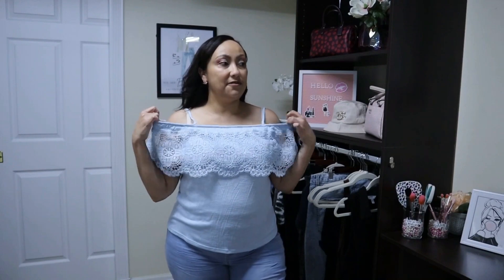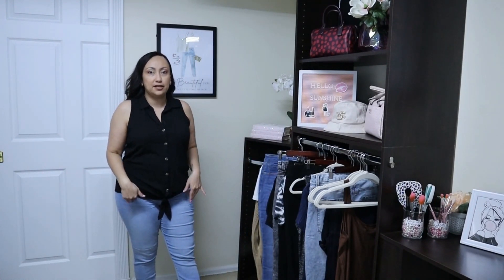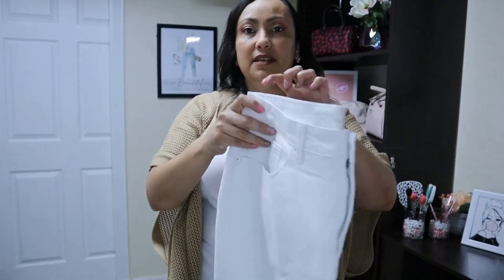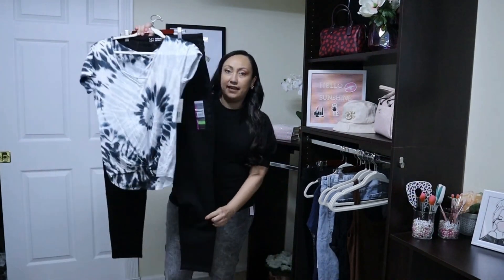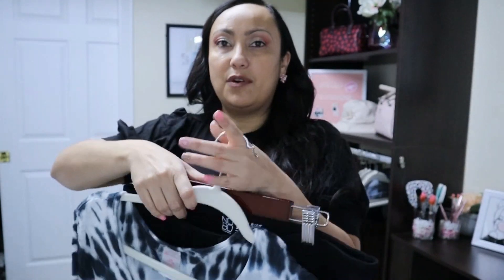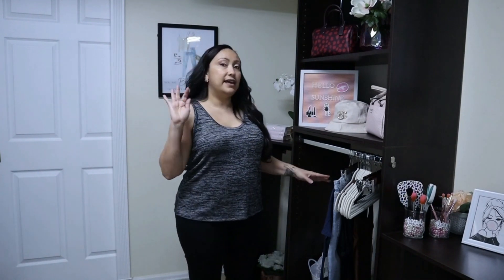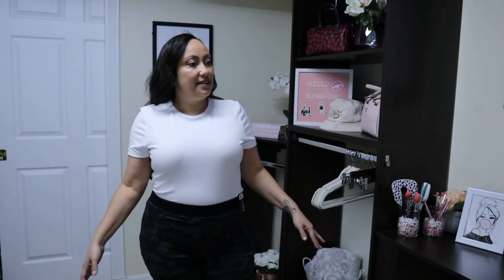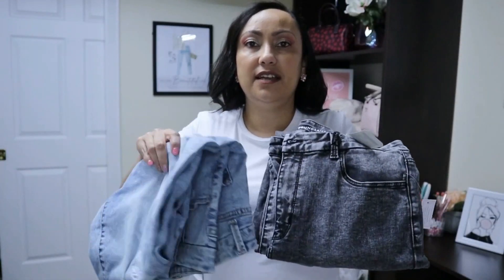Walmart Fall Clothing Haul | Size 14/XL | Jeans | Tops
1.Blue Cold Shoulder Top
2.Light Wash Jegging
3.Time and Tru Black Button Top
4.Light Wash Jeans
5.White T-shirt (Similar)
6.Time and Tru Kimono
7.White Jeans
8.Black Acid Wash Jeans
9.Black Puff Sleeve Top
10.Tie Dye Top
11.Black Jegging
12.Black Tank Top
13.Distressed Jeans
14.Navy Blue Top
15.Dark Wash Jeans
16.Super Soft Tank (Similar 3 pack)
17.Camo Jeggings